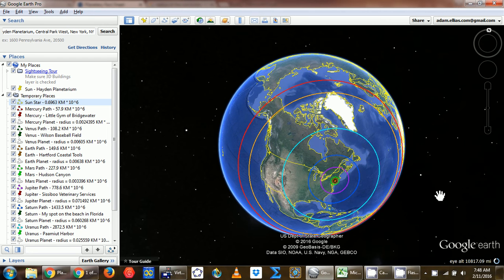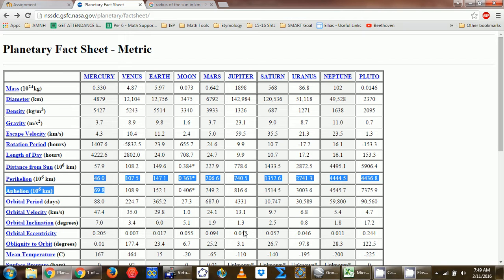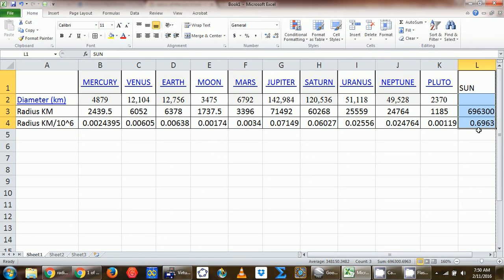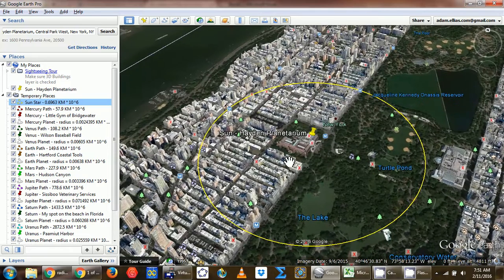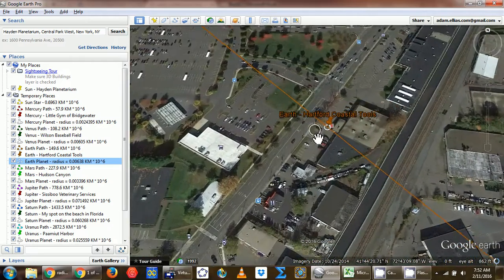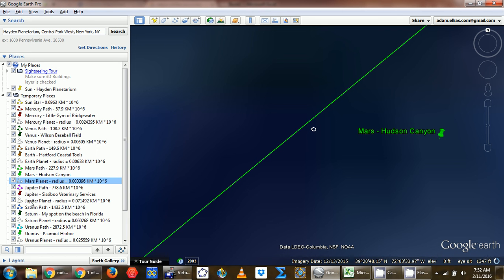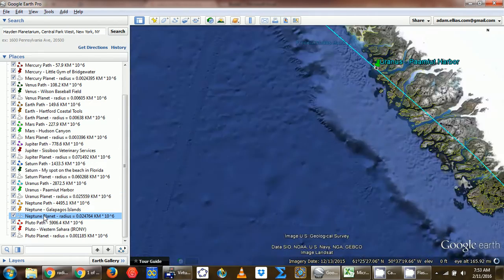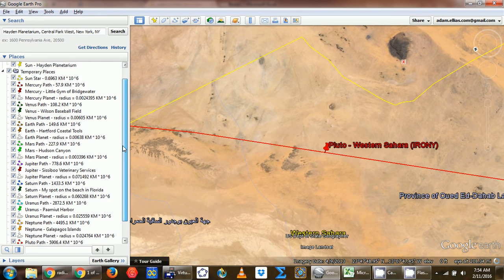Solar System and Planets Ellias (Final)